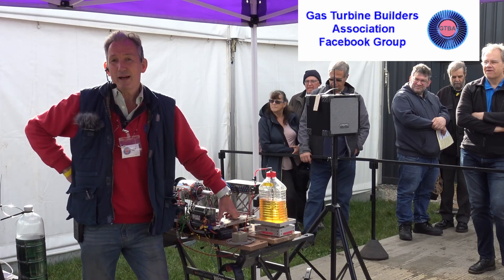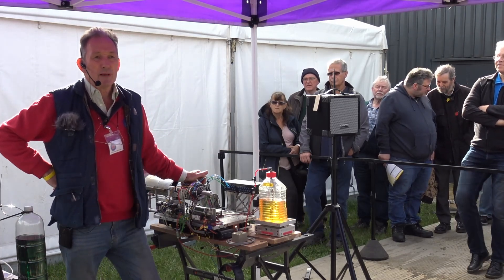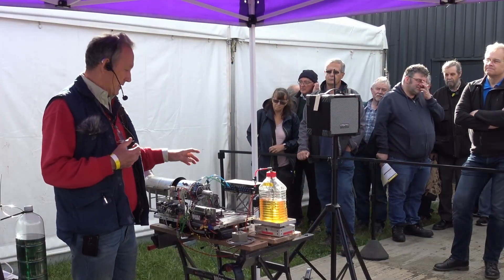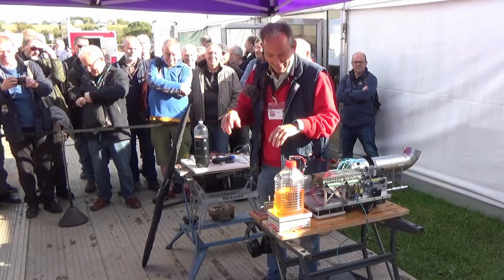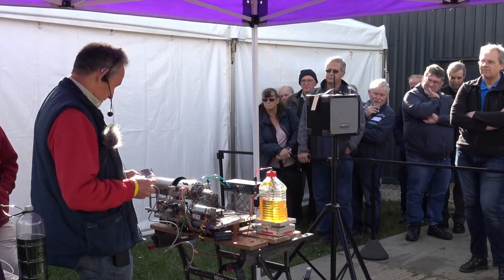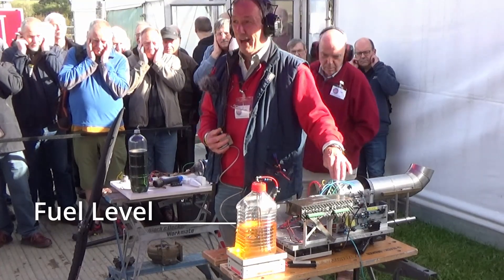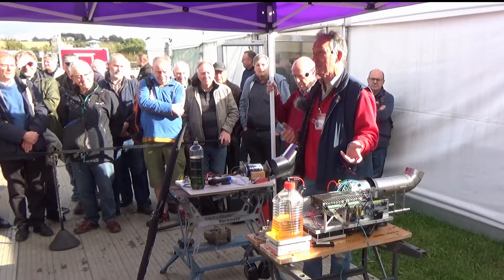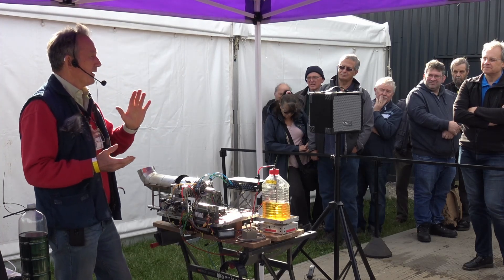DuB-EnG: Home Made Jet Engine - How it works - Live demonstration - Midlands Model Engineering 2024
Thanks To :-
James for the demonstration and talk!!
Meridienne Exhibitions LTD
Midlands Model Engineering Exhibition
Gas Turbine Builders Association
Warwickshire Event Centre